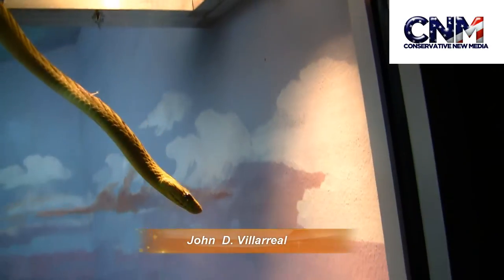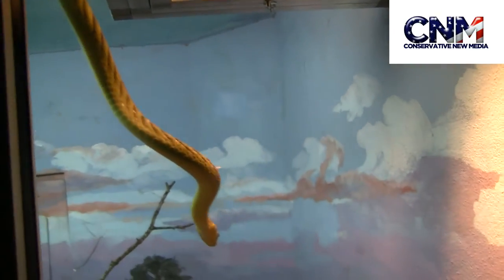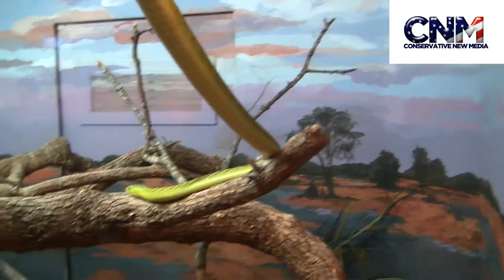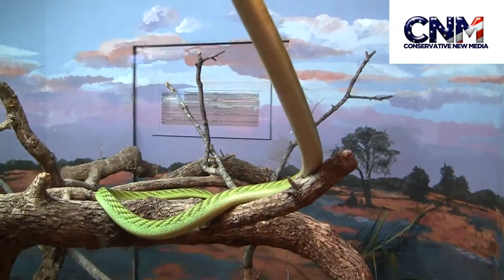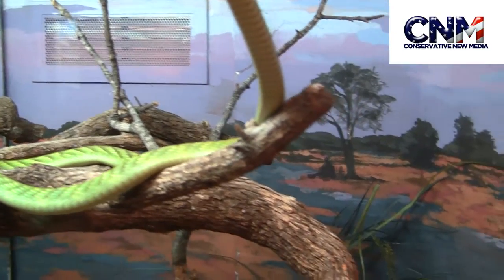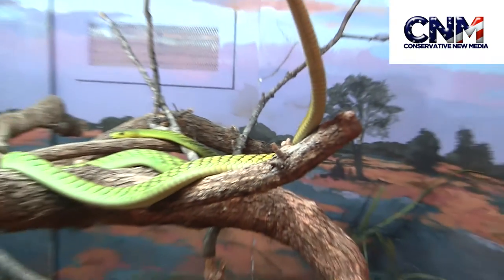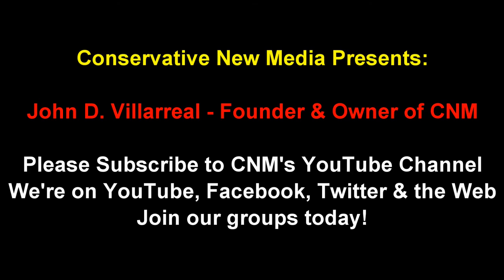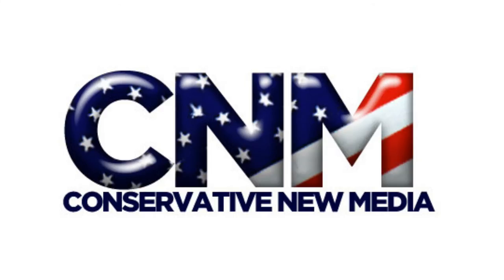Green Mamba Snake Above Me Showing Incredible Climbing Skills - in HD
Check out the amazing moves this green mamba has.

John D. Villarreal saw this snake at the Houston Zoo